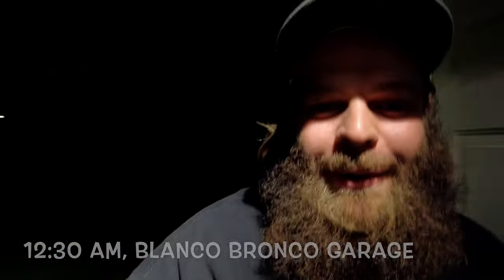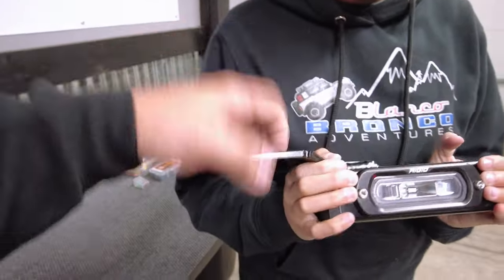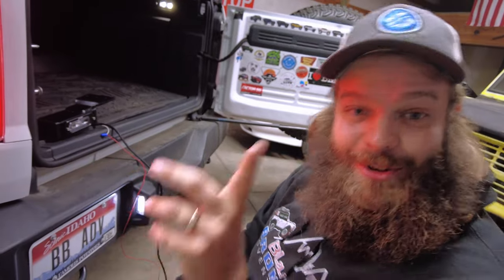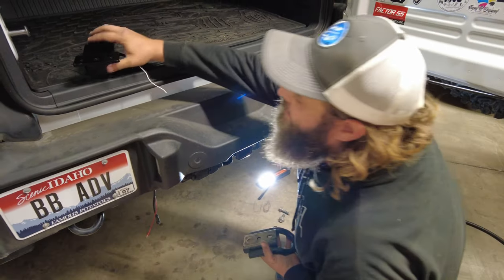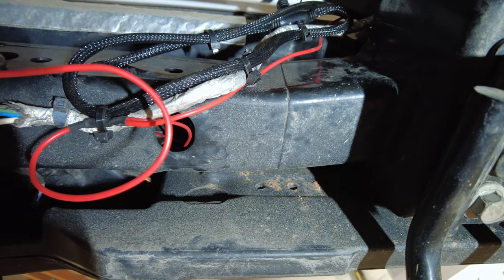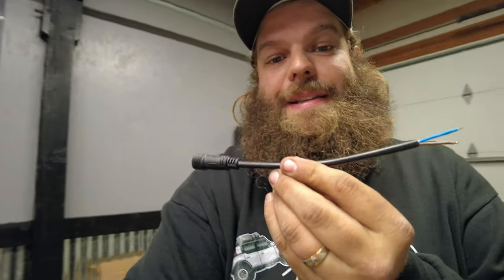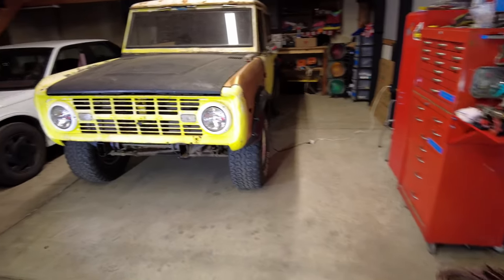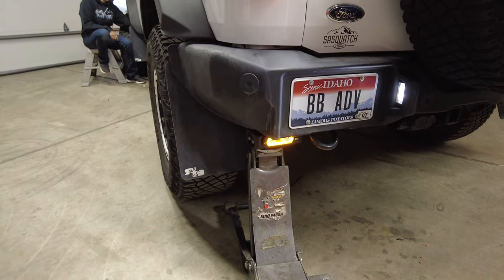How long will these lights last?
Installing BMC Recovery Lights from NexGen Bronco Parts and Accessories  on our 2022 Bronco was a breeze! How long do YOU think they'll last?

BLANCO BRONCO - BUILD IN PROGRESS:
2022 Ford Bronco Wildtrak - Lux Package
Rough Country 2.5" lift kit
JCR Off-road winch mount plate and gas tank skid plate

NexGen Bronco Parts and Accessories - Warn 10-S EVO Winch, windshield protective film, Turbosmart Blow-off Valve, ARB Twin compressor with Grimm Off-road Mounting Solution, MORRFLATE two tire inflator/deflator and BMC Recovery Lights

Snow's Auto Rough Country Triple LED Fog Lights
Broncbuster - BusterBraces, steering upgrades
Buck your Bronco - BYOD rail mounting system
XKGlow Spare tire light
Rokblokz Mud Flaps
3WLiners - Floor Mats & Trunk Mat
Outlaw Broncos - Hood struts and rear cargo light
Oracle Lights - Grill letter LED lights
Krazy Beaver Tools Murderspork
Overland Vehicle Systems - Nomadic 4 Rooftop Tent